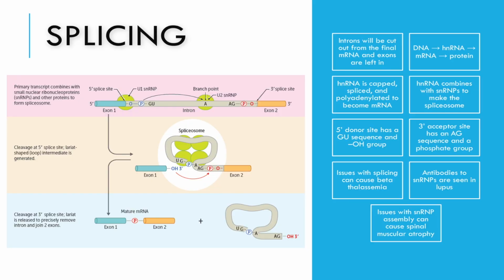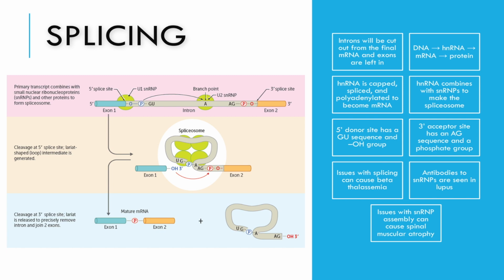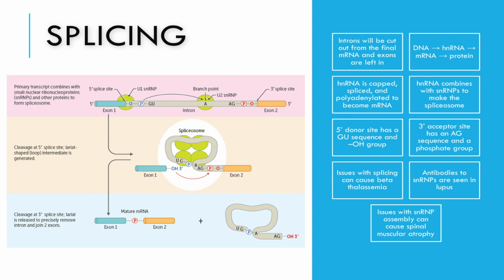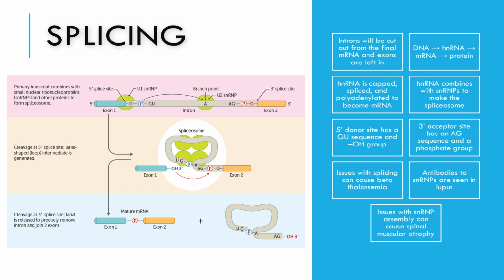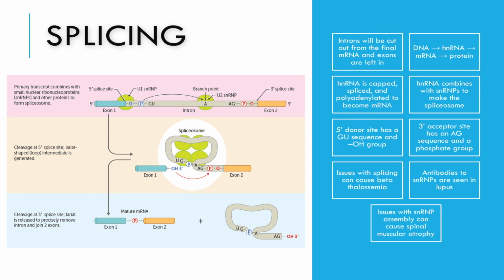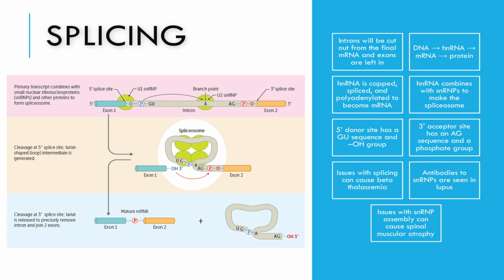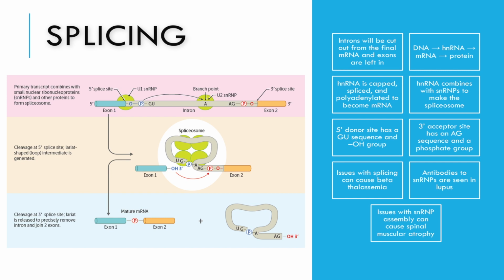Splicing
This video explains the process of splicing , what pre-mRNA is, what hnRNA is, the significance of the 5' end and the 3' end, and what diseases can occur if there are issues with splicing.